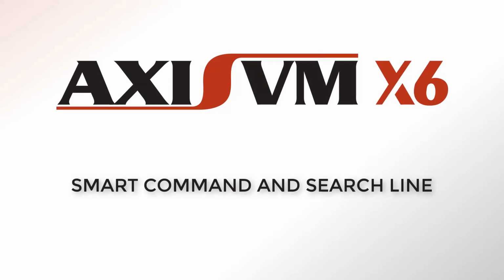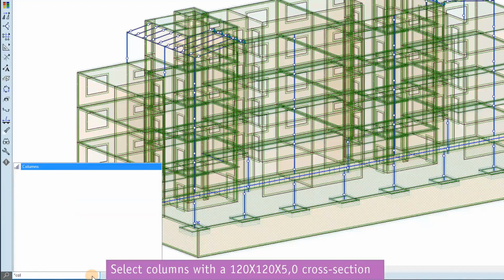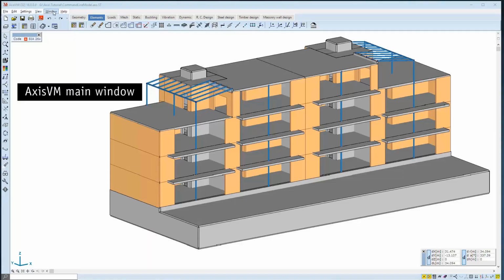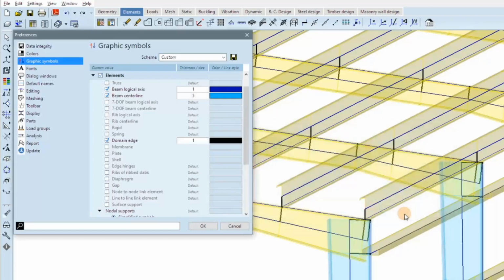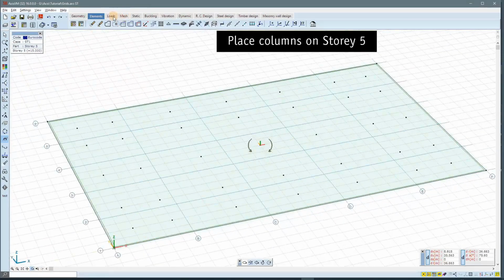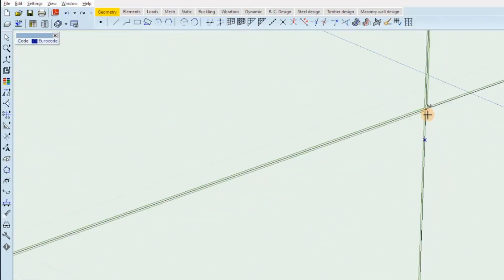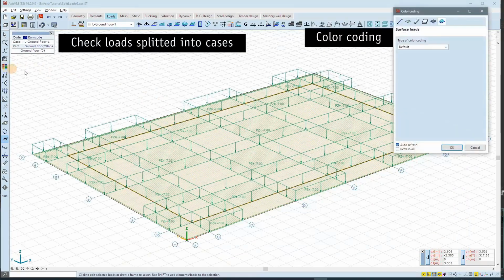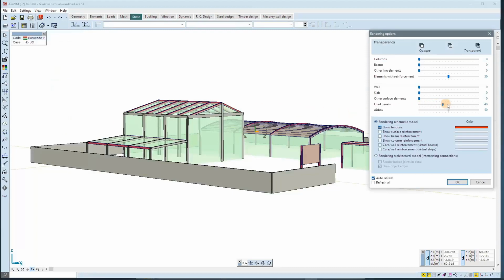New features in AxisVM X6 - Part I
AxisVM X6 debuted with over 40 new improvements, including new features in existing modules, several quality of life improvements and 3 brand new modules as well. This video is the first part of the introduction of new features in AxisVM X6.

Features covered in this video:

-Smart command and search line

-Special Window layout

-Splitting loads into separate loadcases by storeys or structural gridlines

-Fine tuning graphic symbols

-Filters and parts for special domains

-Copying structural grid

-Setting load panel transparency